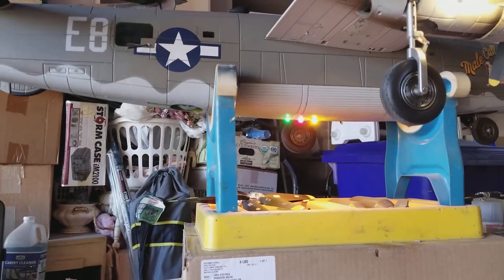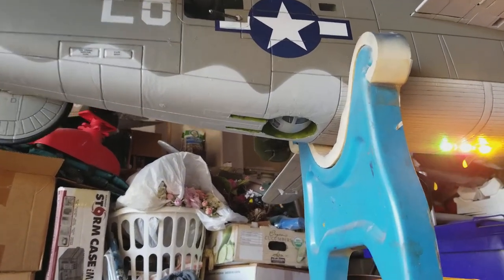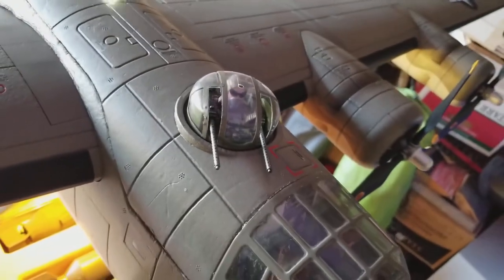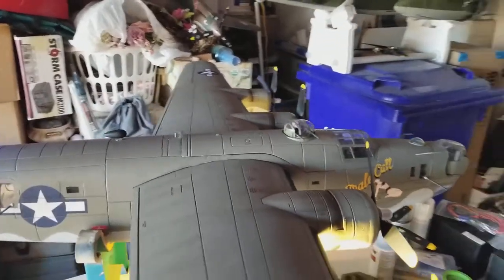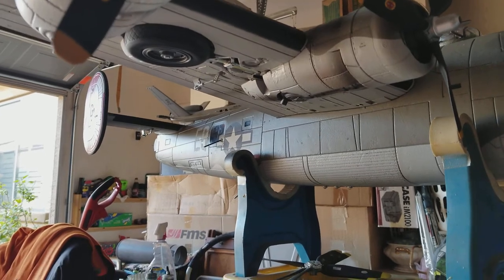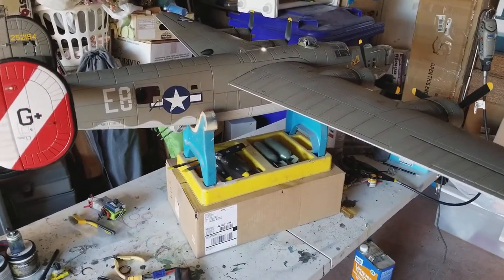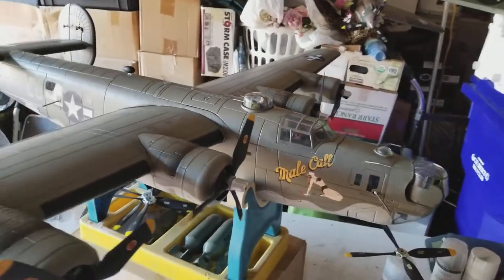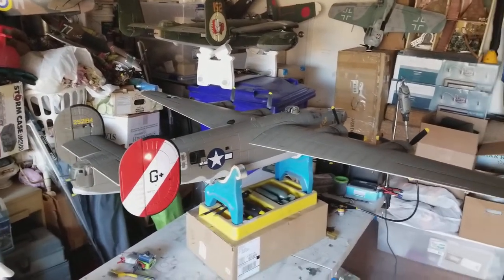More on my B-24 Liberator